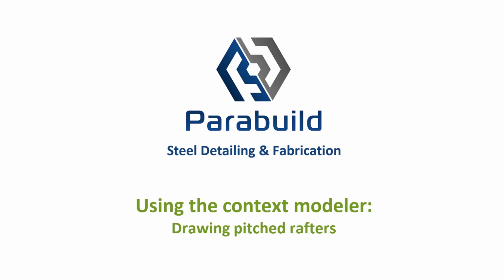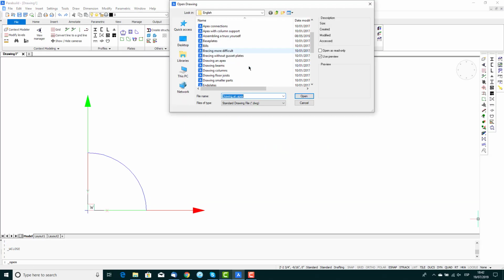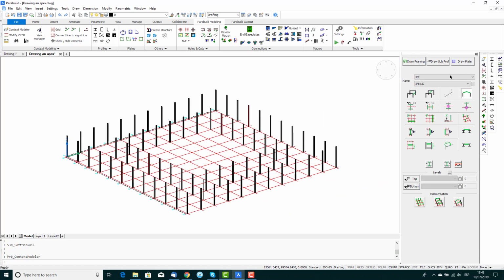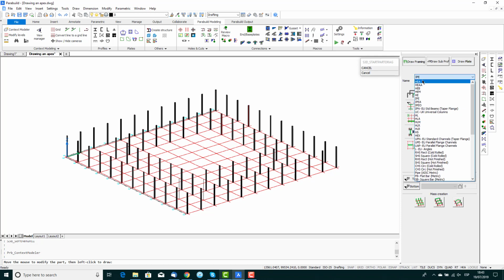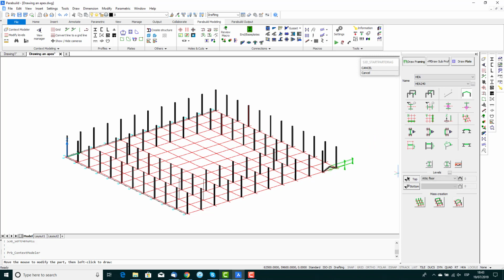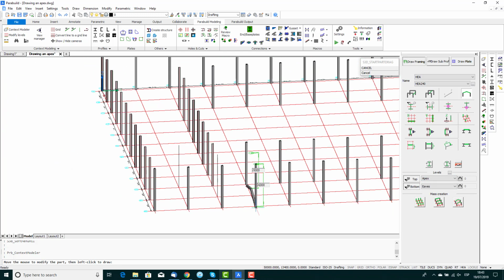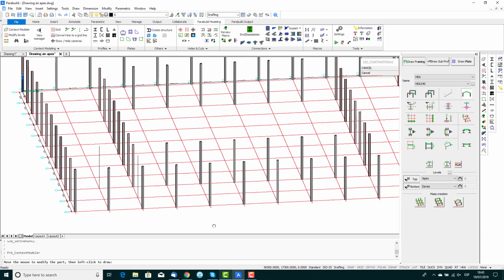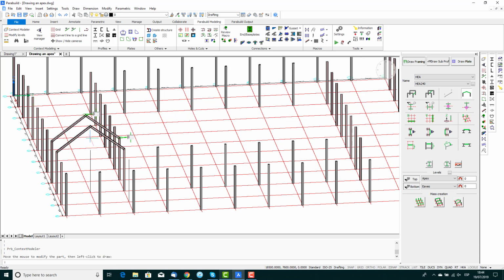Parabuild exercise A4 : Drawing Pitched rafters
This exercise shows how to draw pitched rafters between columns